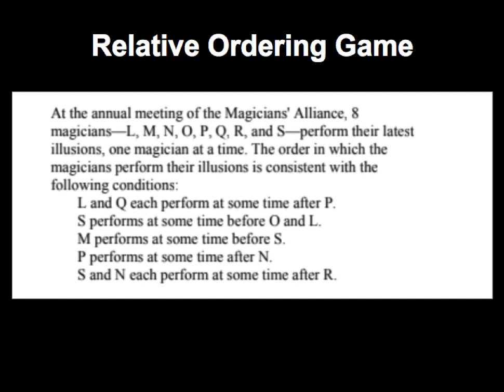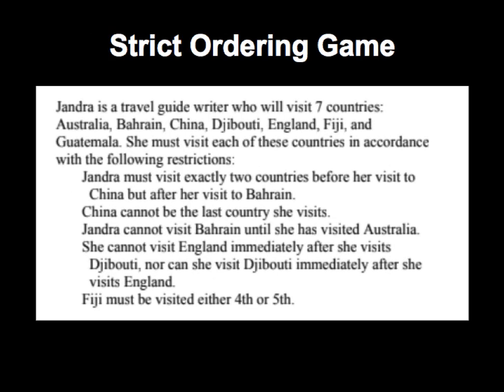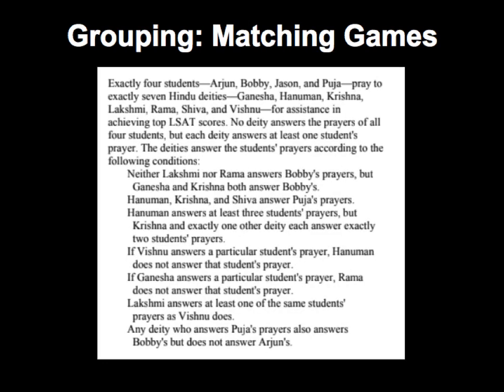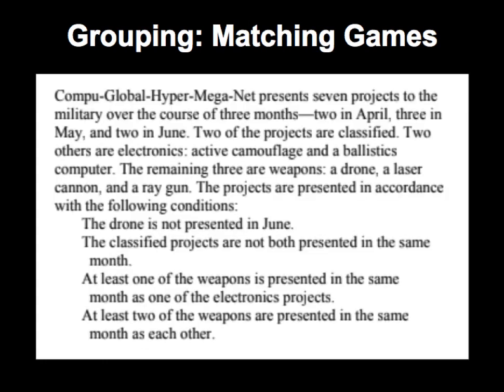170+ LSAT Logic Games Strategy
🚀 Crush the LSAT—Guaranteed Results

Dreaming of a top law school and zero student debt? I'm Steve Schwartz, and I've helped thousands of students just like you achieve 170+ LSAT scores and secure full-ride scholarships.

With our unmatched Higher Score Guarantee and proven 170 LSAT Guarantee, LSAT Unplugged will elevate your performance and transform your law school future.

Don’t settle for average—click the links above to start mastering the LSAT today!

Chapters:
0:00 What separates 170+ scorers on logic games
1:35 Writing your own logic games to practice
2:39 An example of a student made logic game
3:42 Basing your game on real LSAT rules
4:45 Matching LSAC's style of inferences